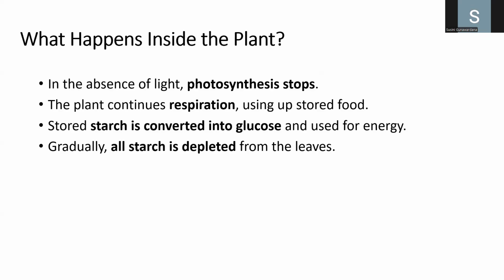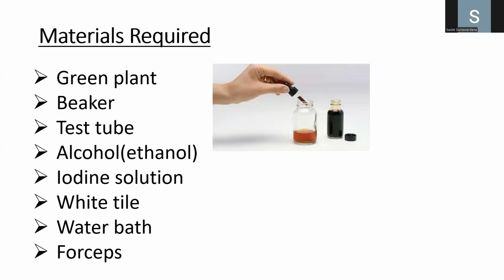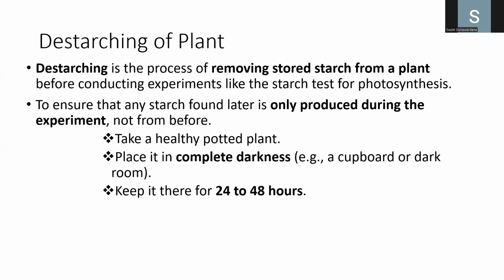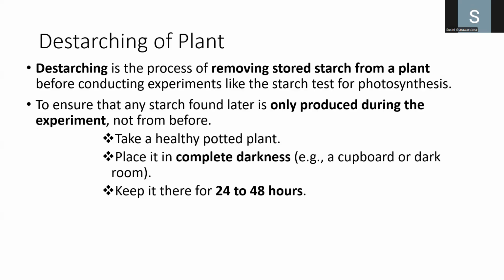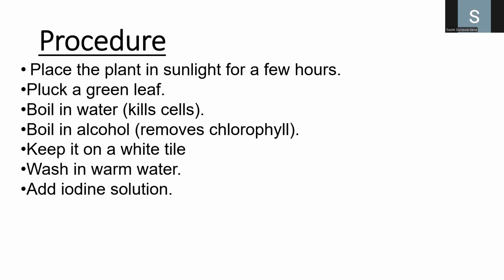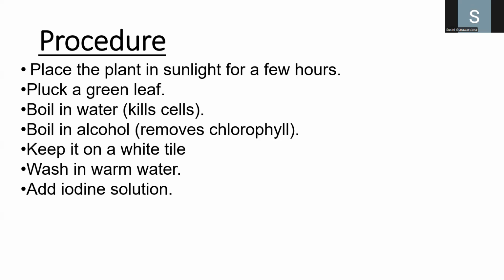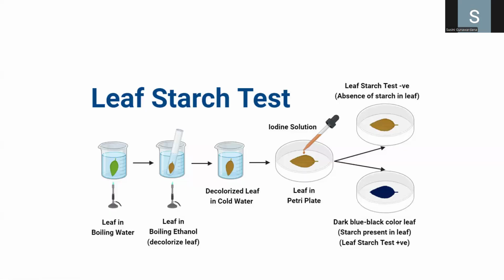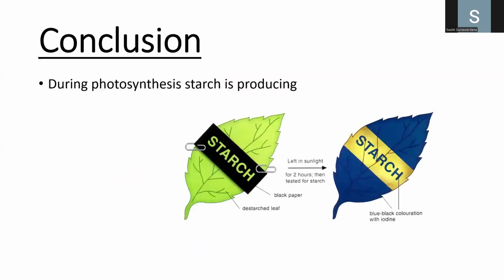Starch test/Iodine test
Here you’ll find easy and fun science explanations, like simple experiments and tests you can try at home. In this video, I show how to do the starch test using iodine solution and how it changes color to blue-black when starch is present.